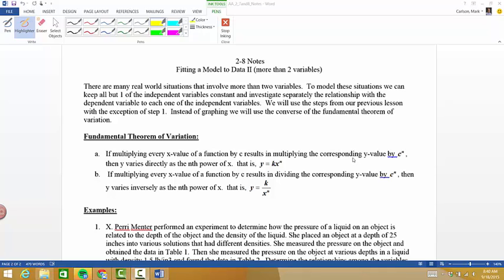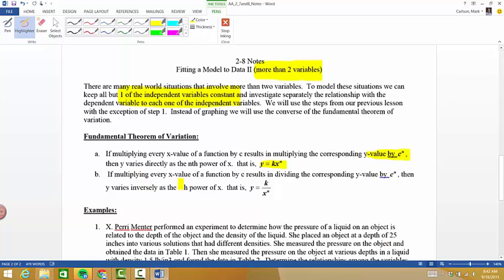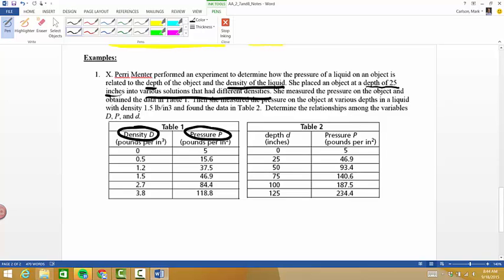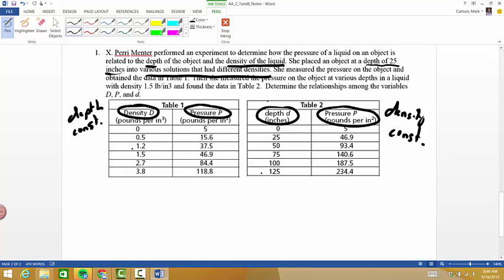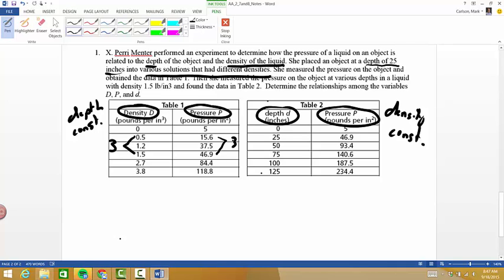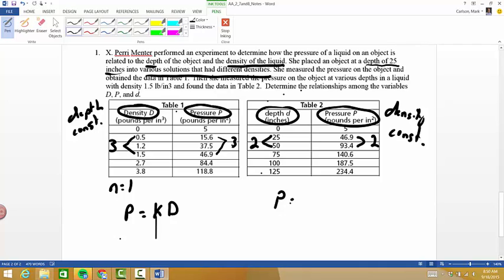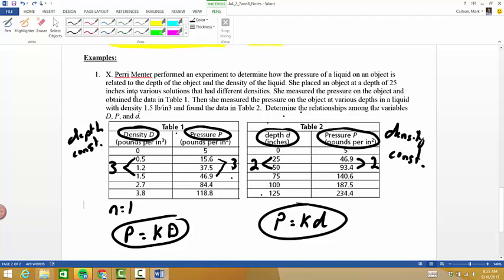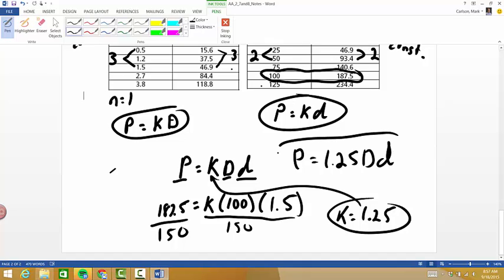Advanced Algebra 2-8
Notes for UCSMP Advanced Algebra 2-8